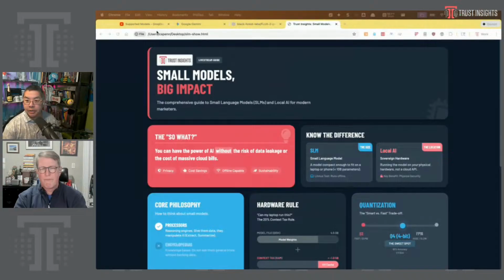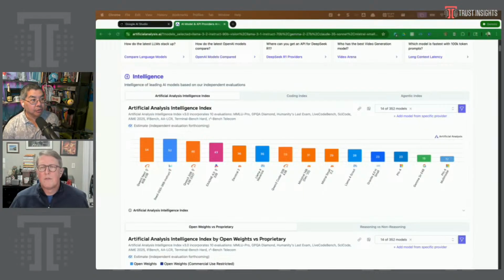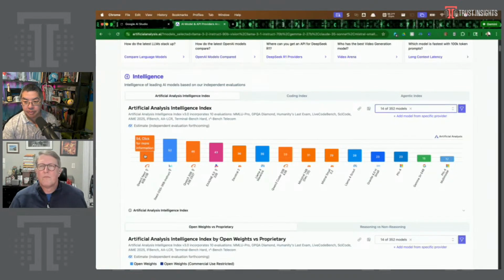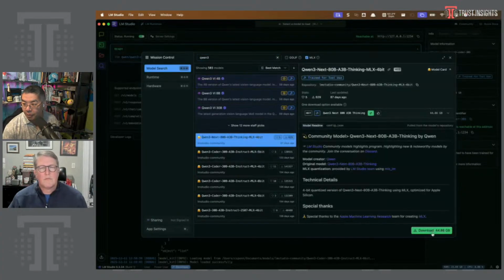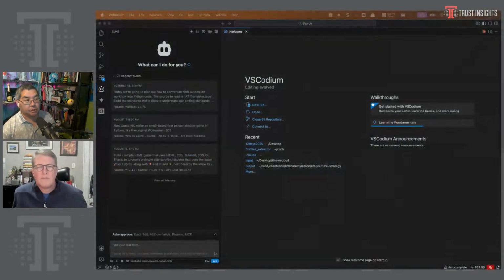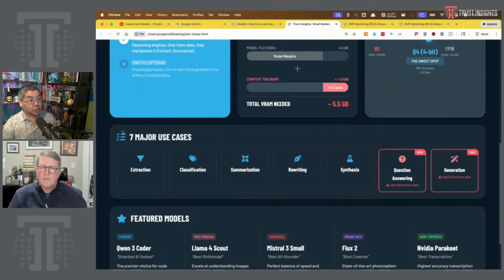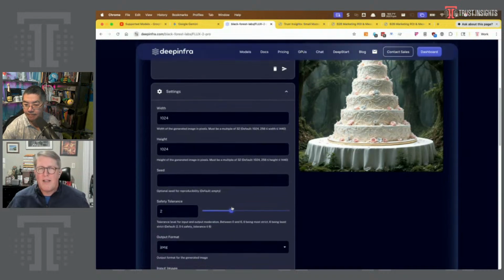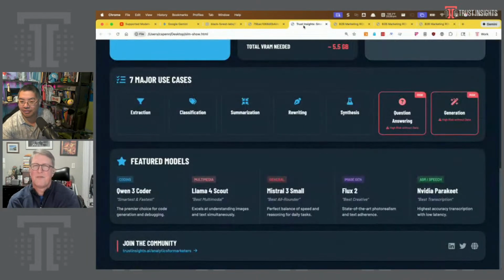So What? How To Get Started With Small Language Models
In this episode, you'll learn:
The difference between local AI models and small language models
Why you would choose a small language model over a large language model
How to get started installing small language models locally or in the cloud